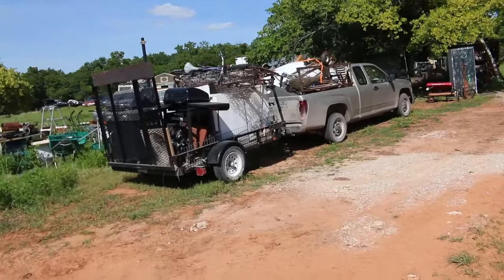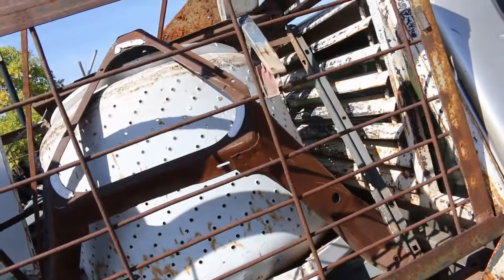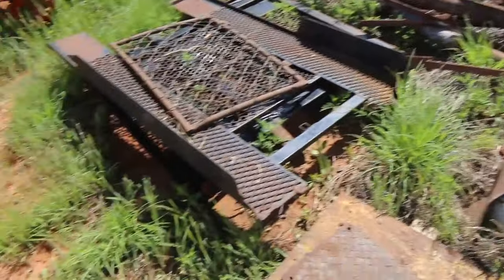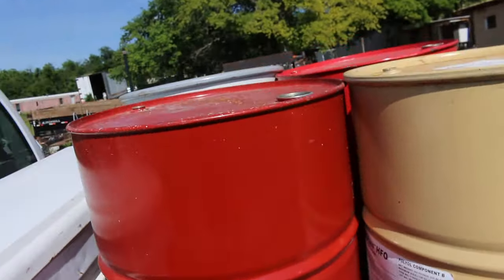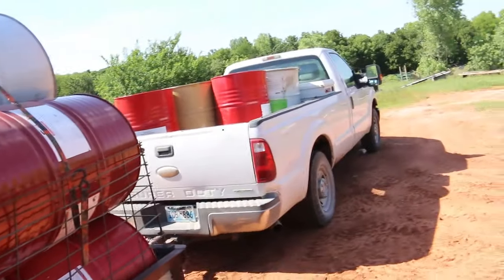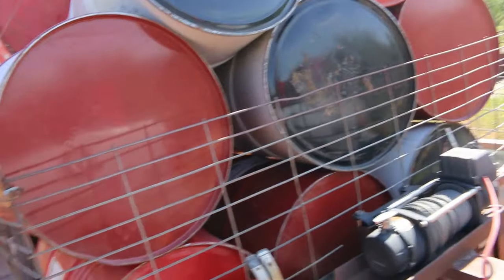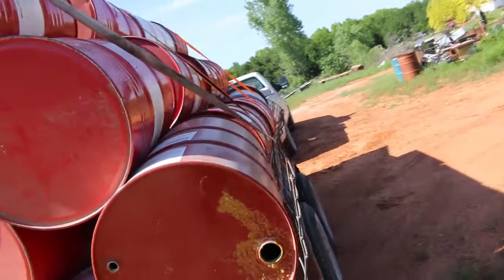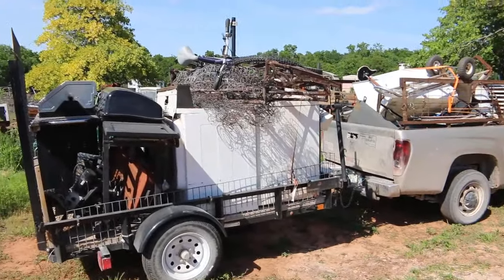Busy Friday a good load of Scrap Metal and a Load of 50 Barrels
Flipping Outboards, outboard repair

My Ebay Store